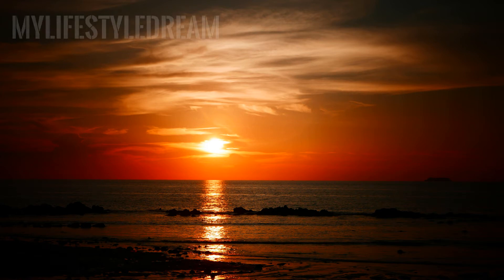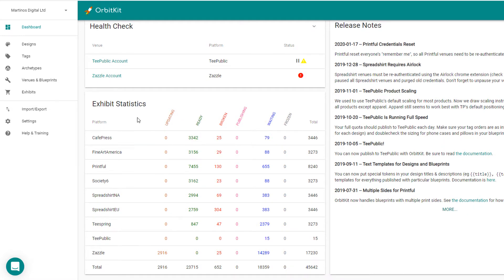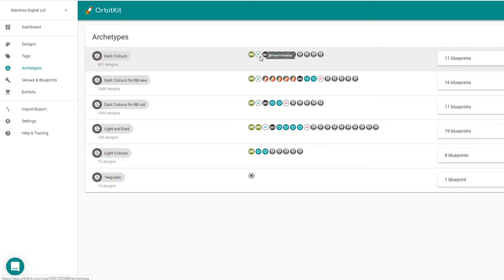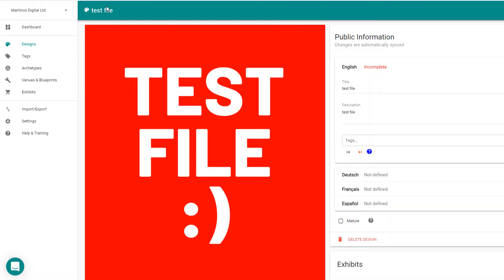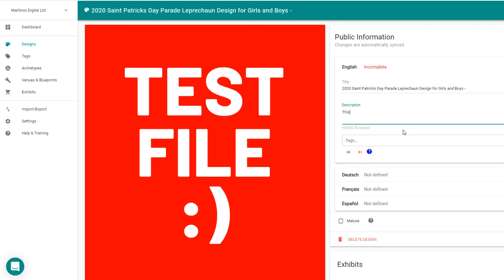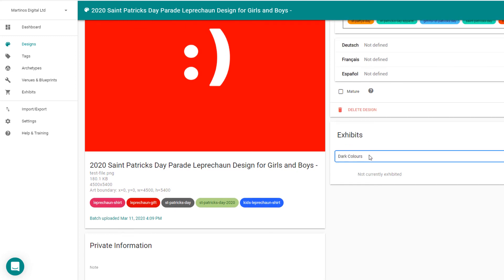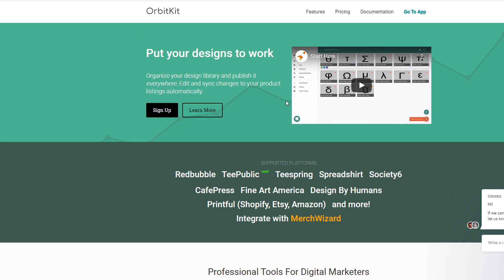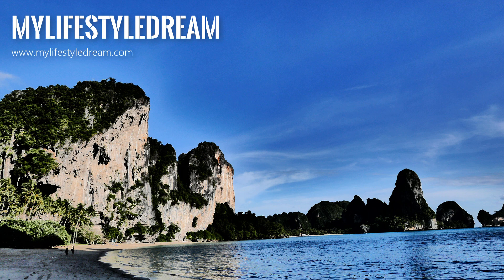Orbitkit Review - The Ultimate Print on Demand Uploader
In this video I do a walkthrough and review of Orbitkit which takes a single design and uploads the design to 10 different Print on Demand Providers at the click of a button.